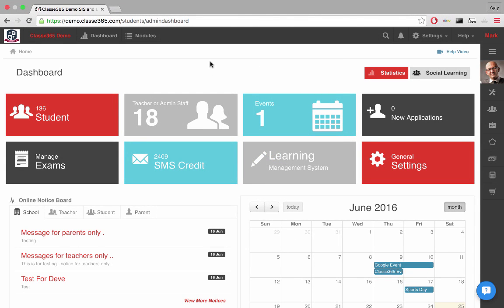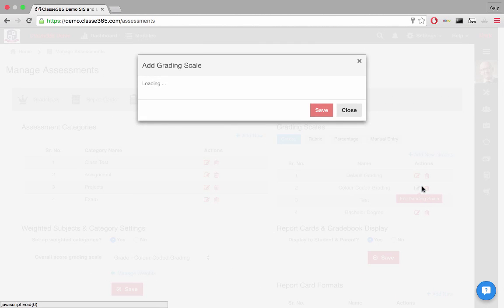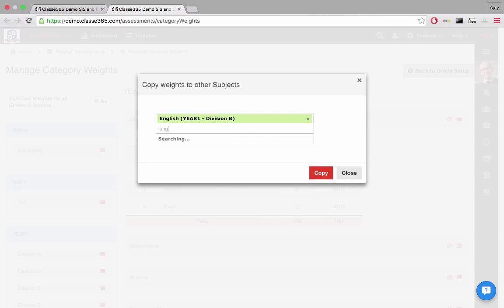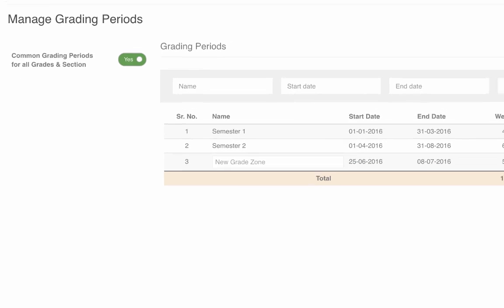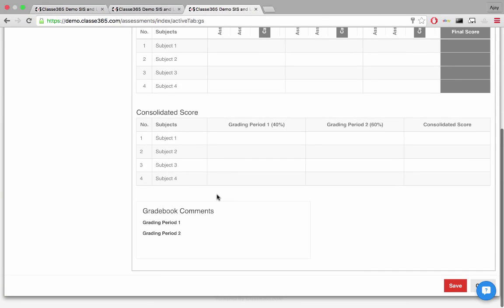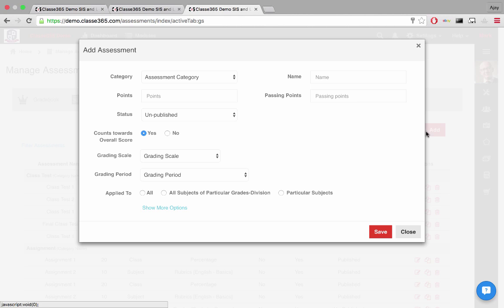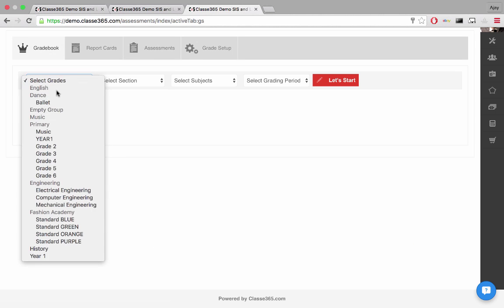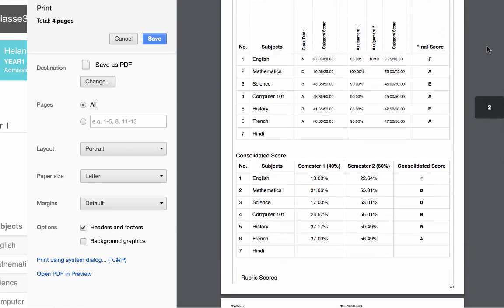School Management Solution - Assessment & Grading Module [New] | classe365.com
Classe365 is a cloud based Student Information System & School Management Solution that enables education institutions leverage our cloud technology.